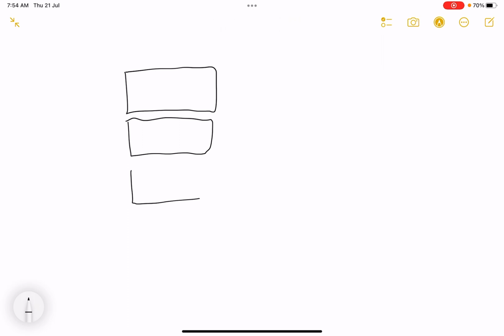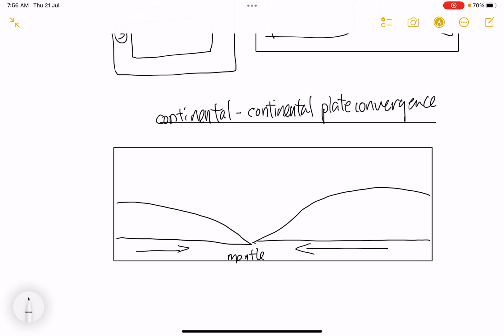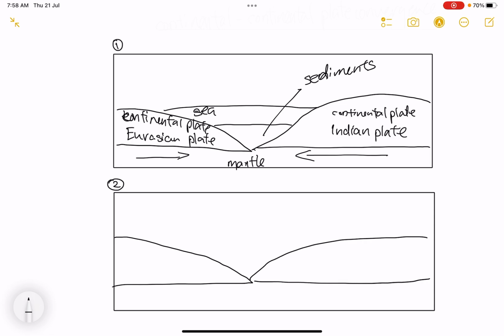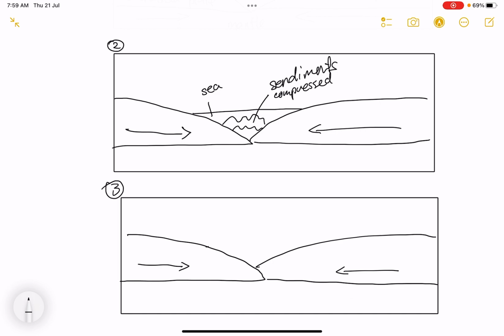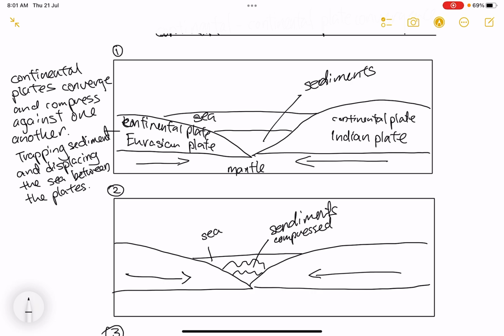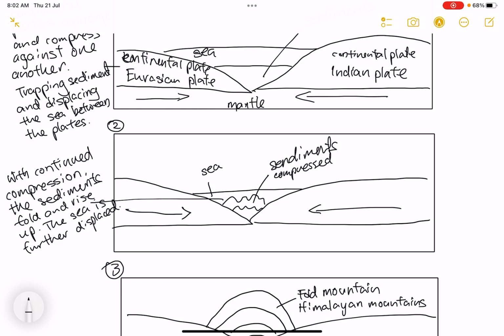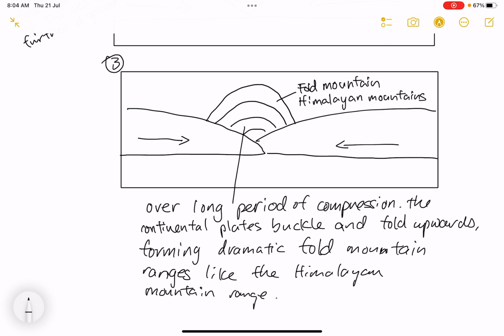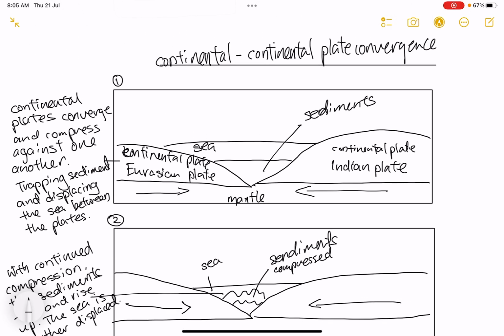Continental plate convergence fold mountains sketching of diagrams